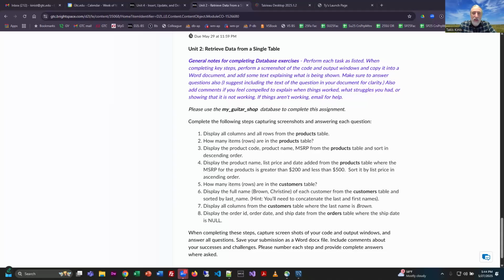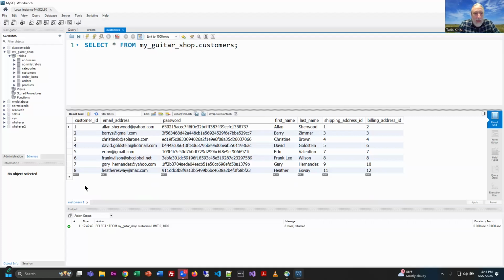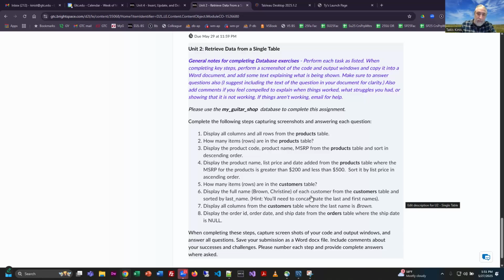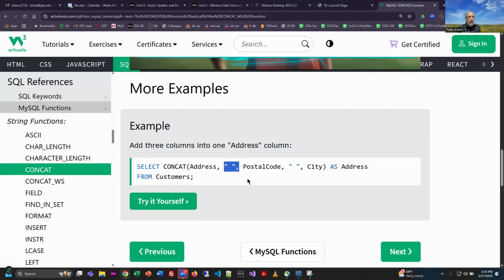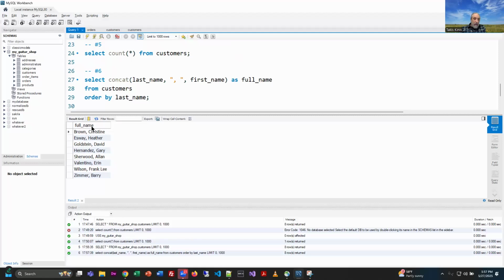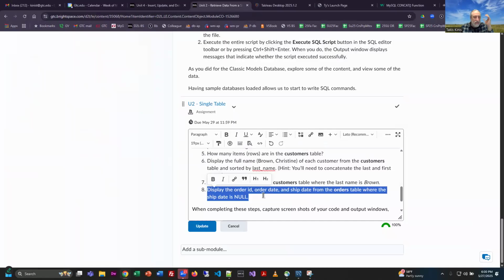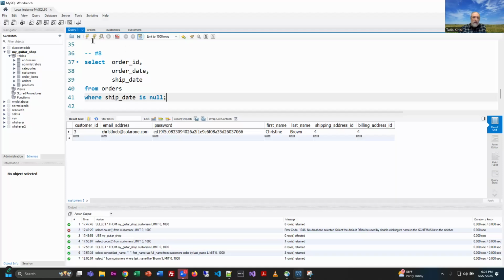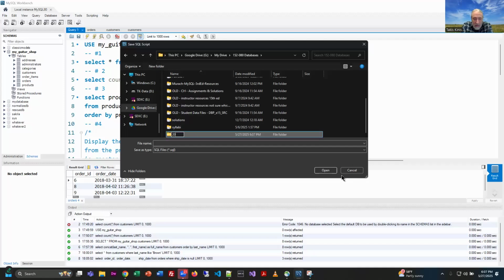Databases - Unit 2 Exercises Part 2 - MySQL Basics (Select, where, from, order by) - Summer 2025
Recorded during a live class session on 5-27-25 for GTC. This video covers completion of the Unit 2 exercises for my students. We load a sample database in MySQL Workbench, then run essential MySQL commands such as SELECT, WHERE, FROM, Count(), LIMIT, ORDER BY, etc to complete the work. This is Part 2 of 2. This is intended for students in my classes, but others might also find it helpful.